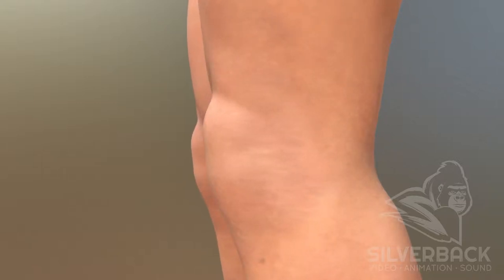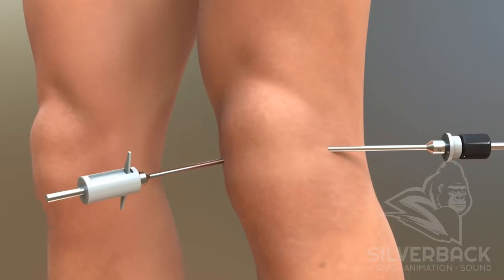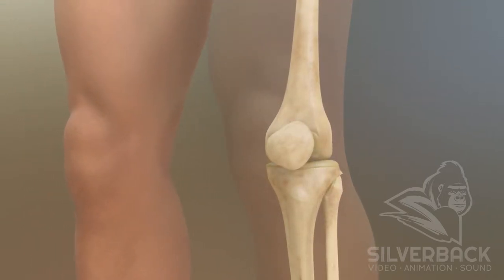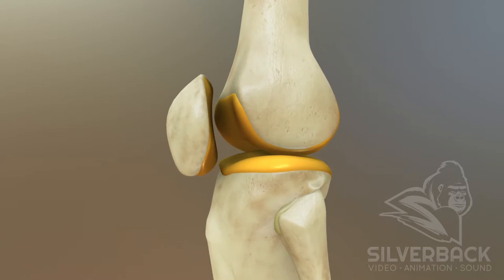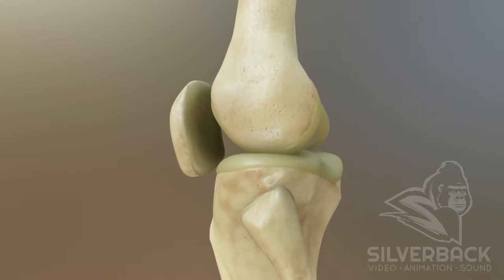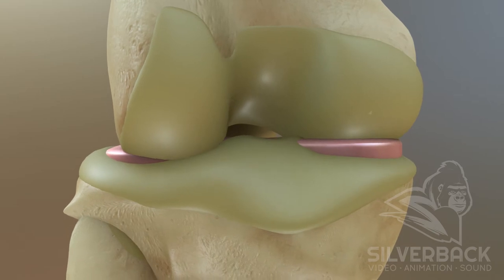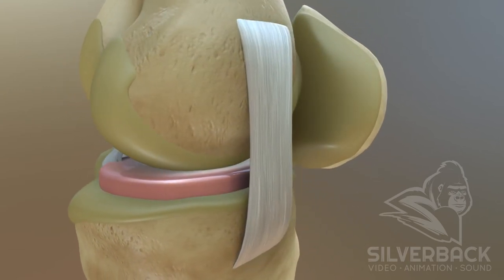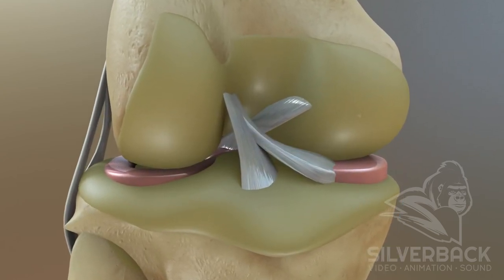Knee Arthroscopy Animated Video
What is Knee Arthroscopy? It is surgery using small surgical instruments that allows your orthopedic surgeon to examine your knee without open surgery. This patient education video is intended to introduce the concept of knee arthroscopy and familiarize patients with knee anatomy. It uses 3D animation to envision medical devices used to examine the knee and also takes you beneath the skin to see the knee anatomy: muscles, bones, and ligaments.